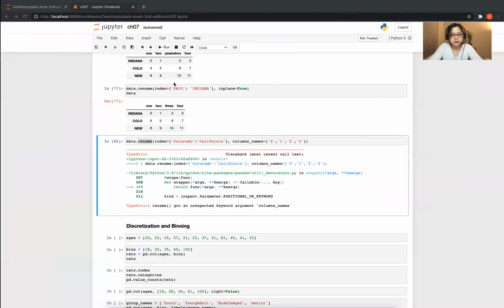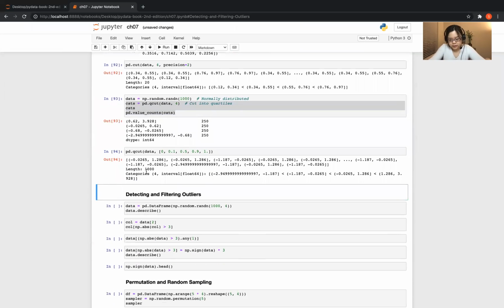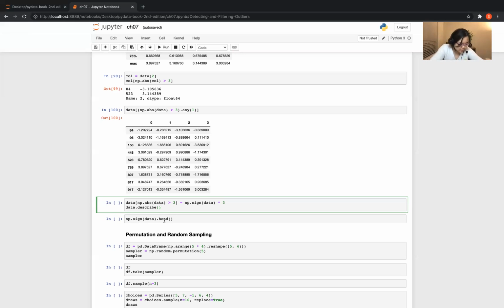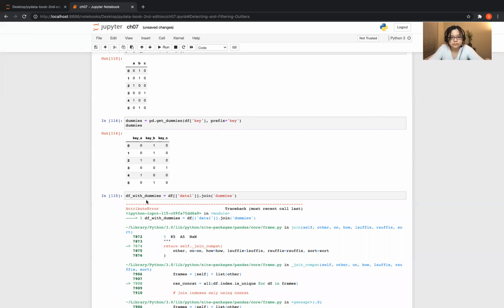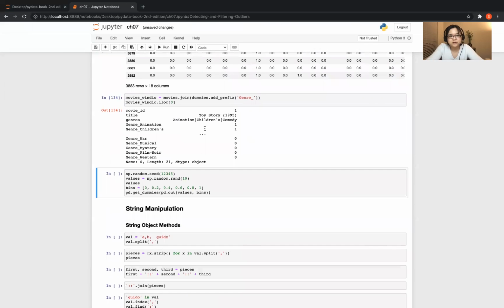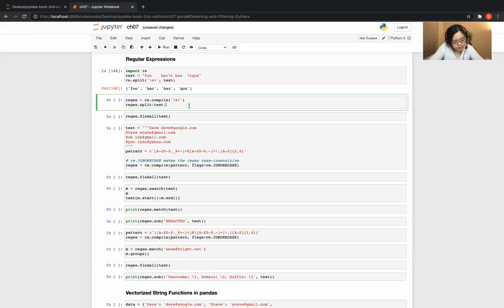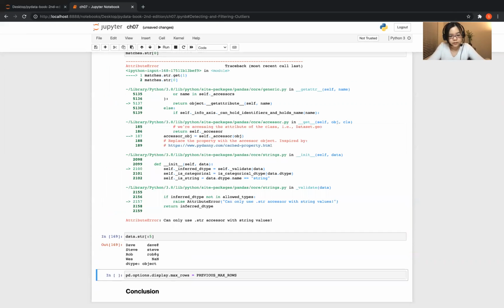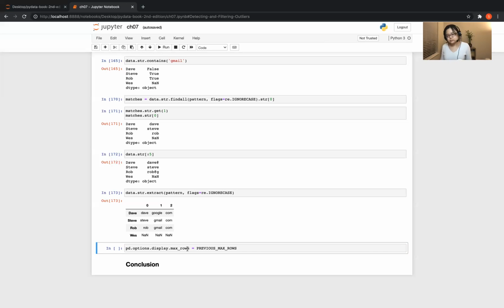Python for DA 7-2